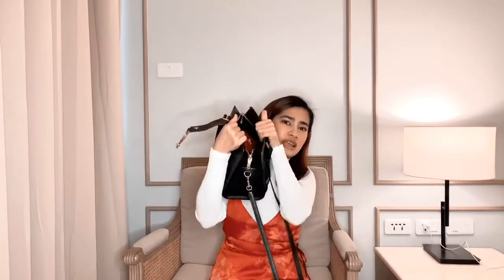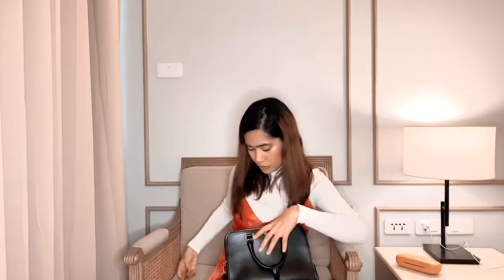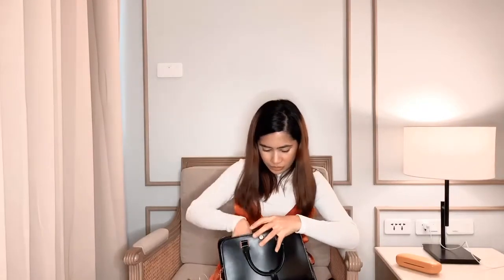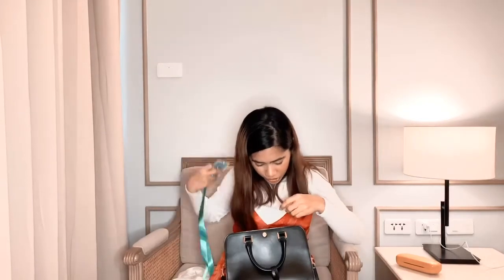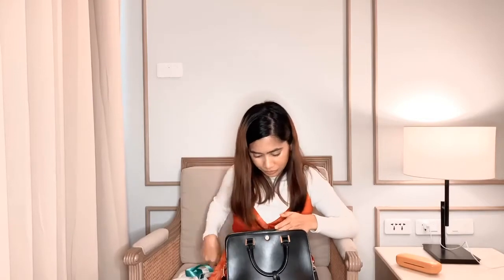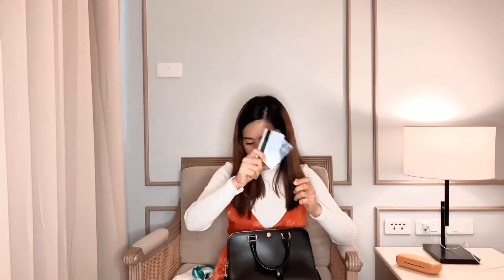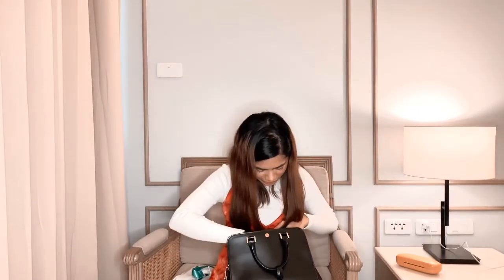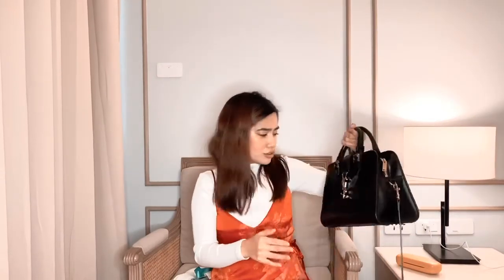What’s in my bag? | YSL Cabas Monogram